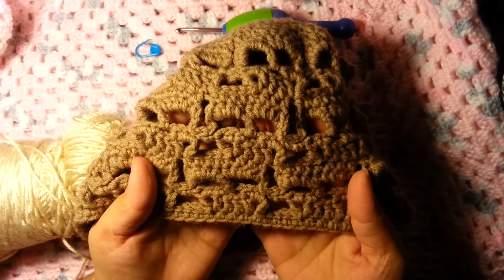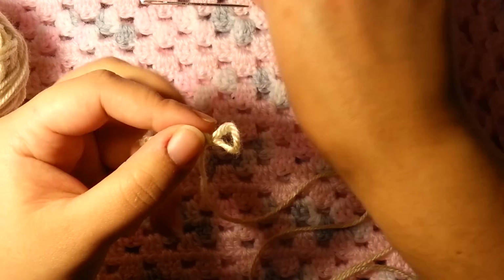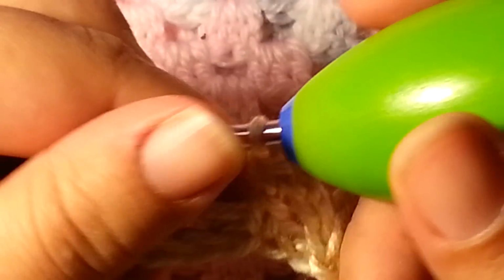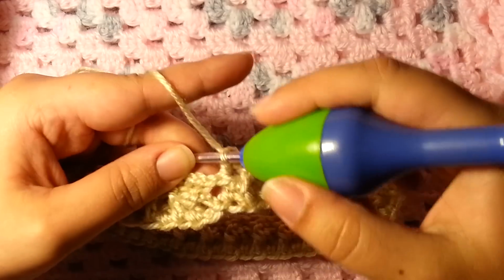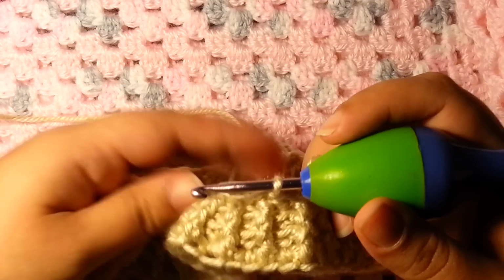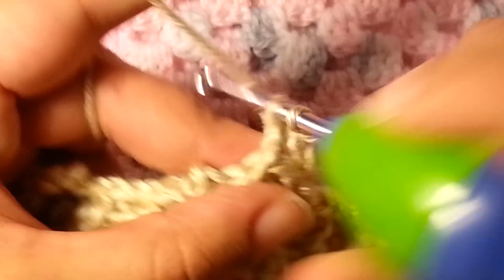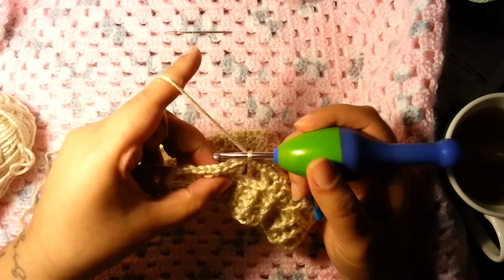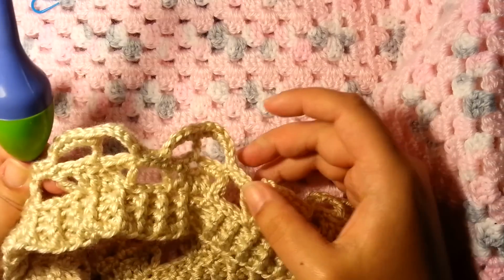How to: Crochet Skull Beanie for beginners PART ONE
Starting the beanie from the chain for those who want a ribbed band.